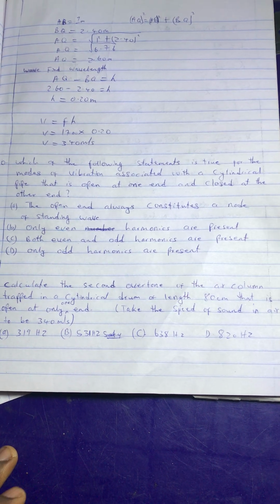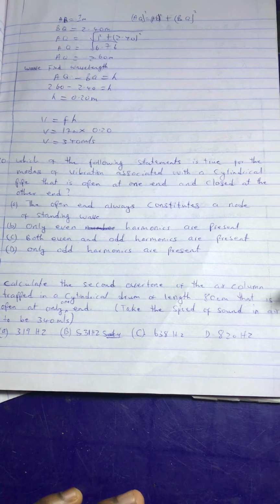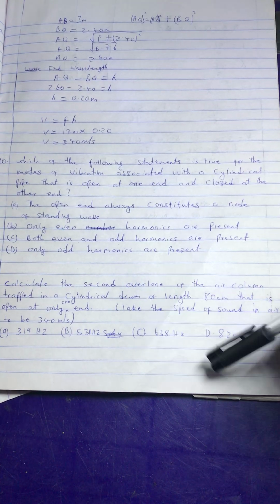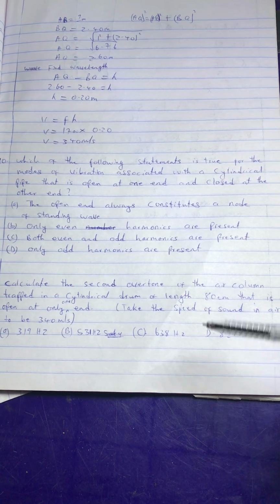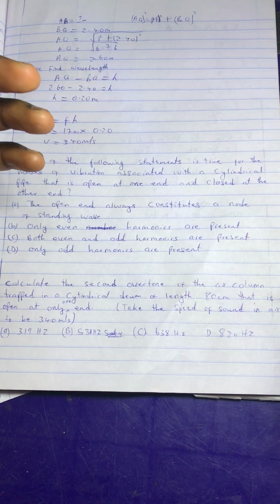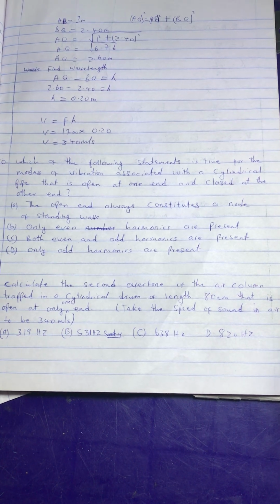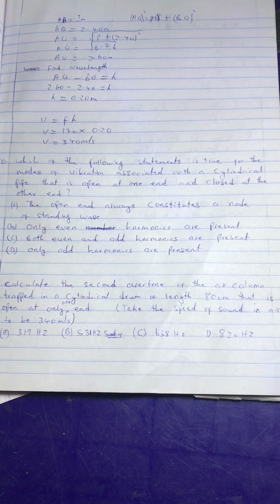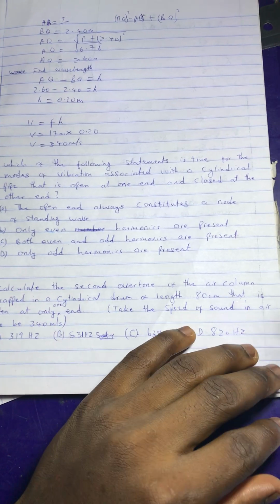Closed pipe made easy. Solved in a minutes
In this video, I break down a closed pipe question in a very simple and easy-to-understand way.

If you’ve ever been confused about:

Overtones in a closed pipe

Harmonics

How to solve exam questions fast

👉 This video will make everything clear in minutes.

I walk you through the solution step-by-step so you can confidently answer similar questions in your exams.